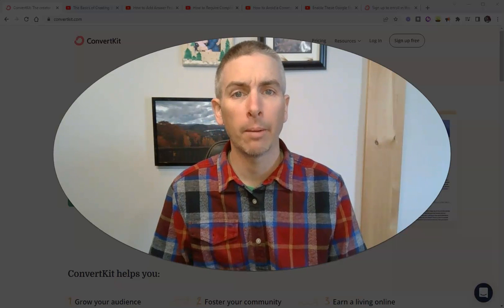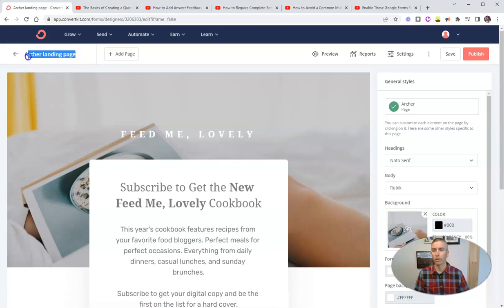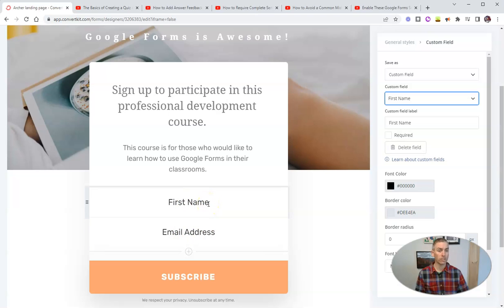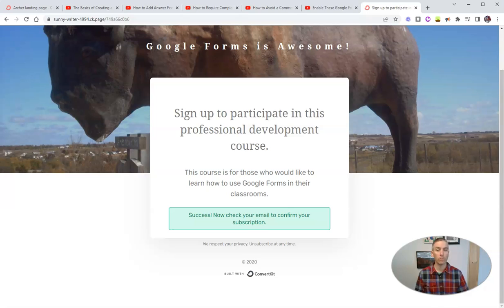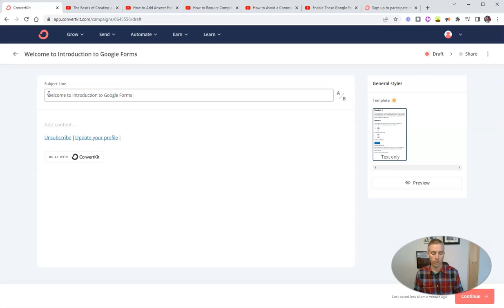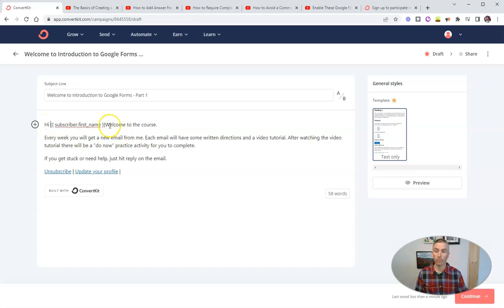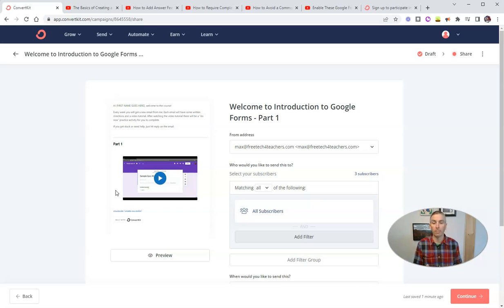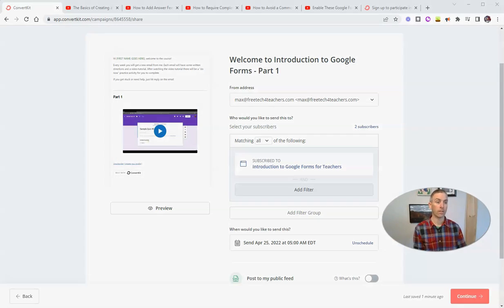How to Create an Online Course with ConvertKit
ConvertKit is a great email management tool that you can use for free to create an online professional development course. Watch this video to learn how it's done.

🏫 Take a course with me: 🏫